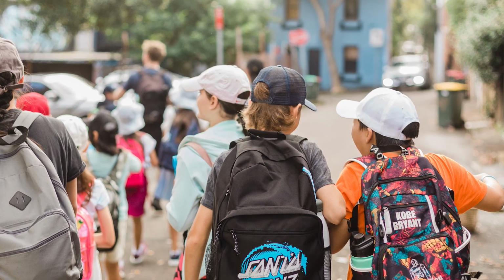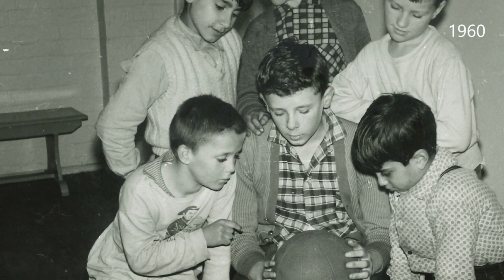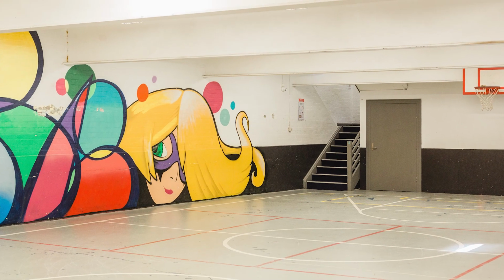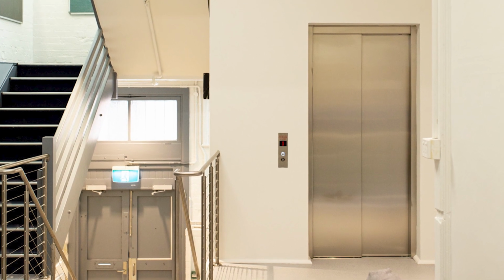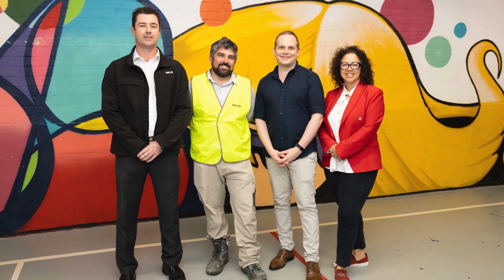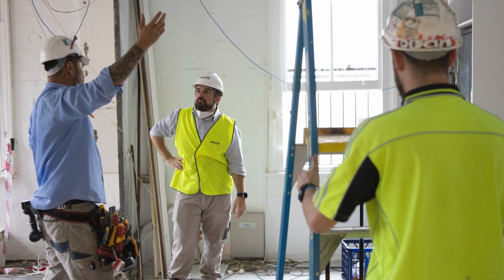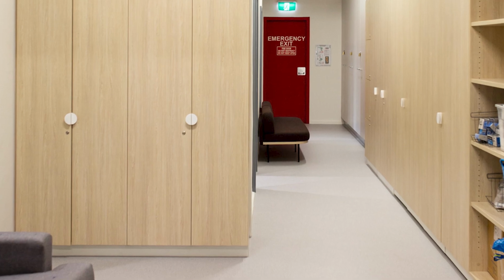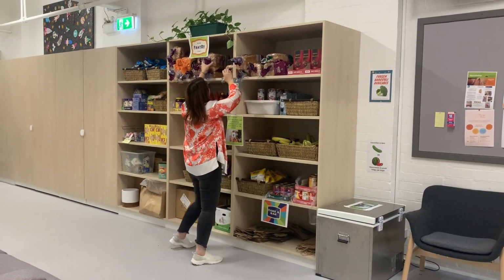The Girls & Boys Brigade Building Redevelopment Video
The Girls & Boys Brigade building on Riley Street has provided a home away from home for countless children, youth, and families. Since it was first completed in 1912, it has served us well, providing welcoming and happy spaces to run our programs. It had received minor improvements over the years, but was in need of significant upgrades to make it fit for purpose.

Thanks to very generous funding and the collaborative efforts of many individuals and organisations, the basement and main floor have been updated to make The Girls & Boys Brigade a more functional, accessible, and beautiful place to be! We are particularly excited about the addition of a lift that services all levels of the building, ensuring that people of all abilities can access our programs. The building has played a tremendous role in The Girls & Boys Brigade’s past, and we look forward to this continuing through our present and future.

Our deepest thanks to those who made contributions to this project. Our new space is so loved by the children, youth, and families who come here, and we are so grateful.